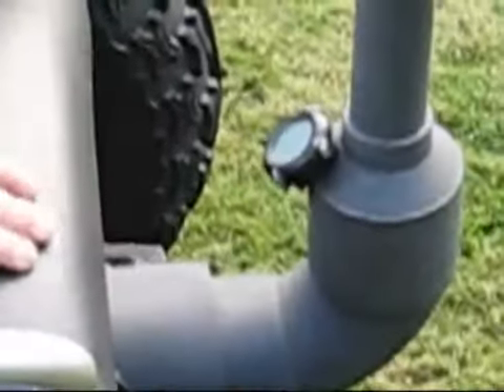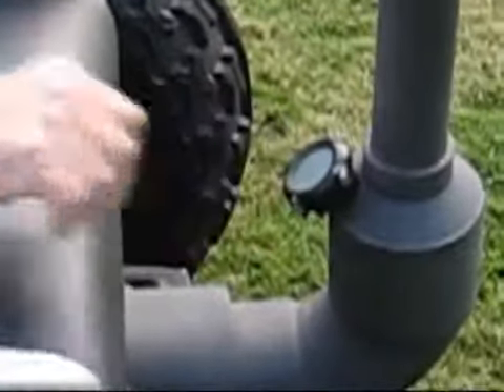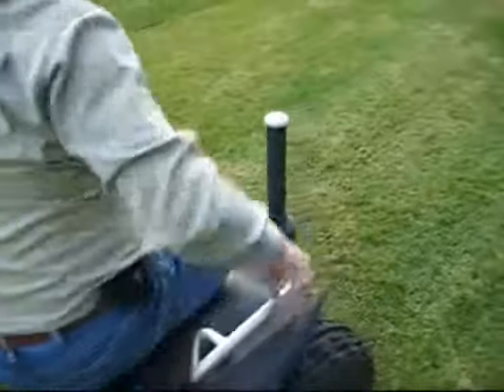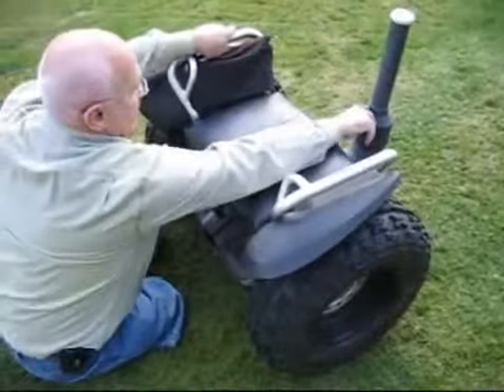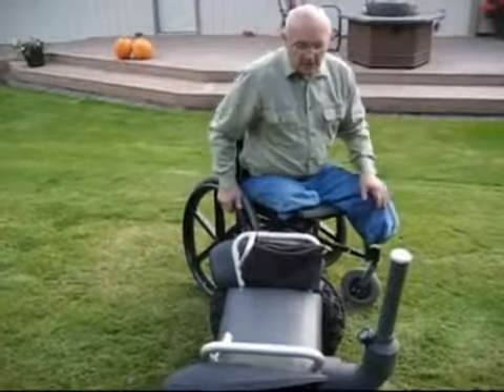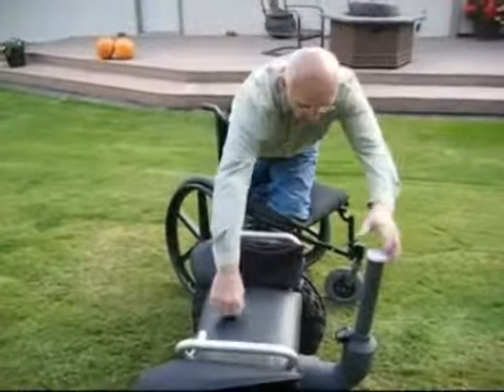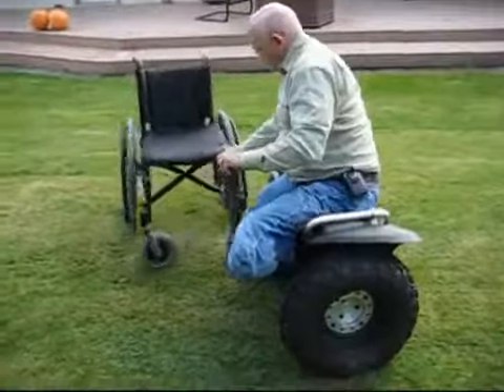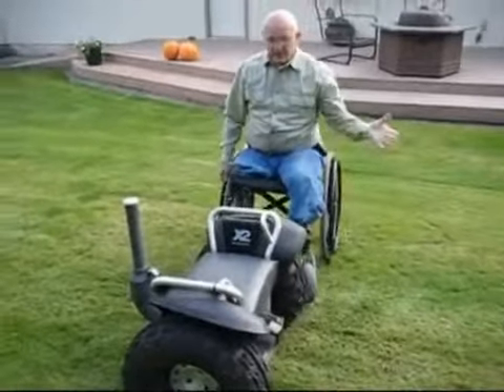SEGWAYLAND İSTANBUL TURKEY 36